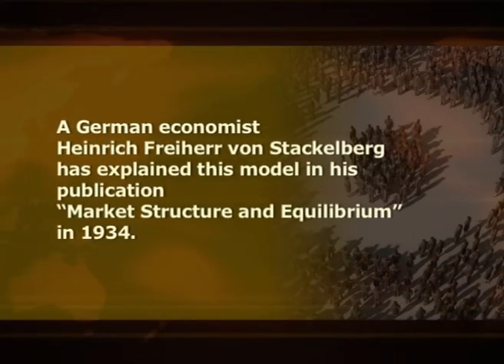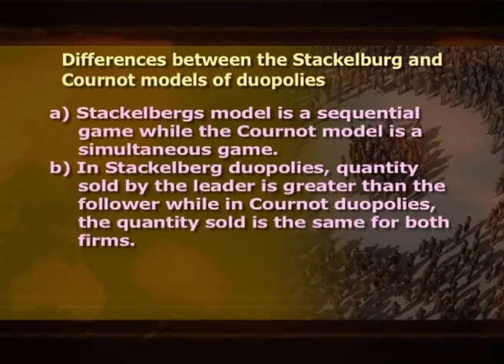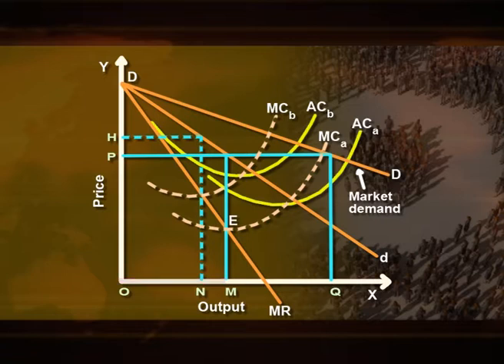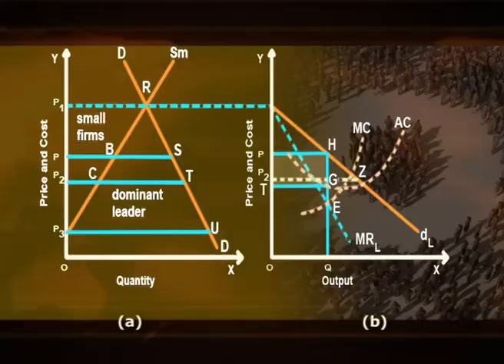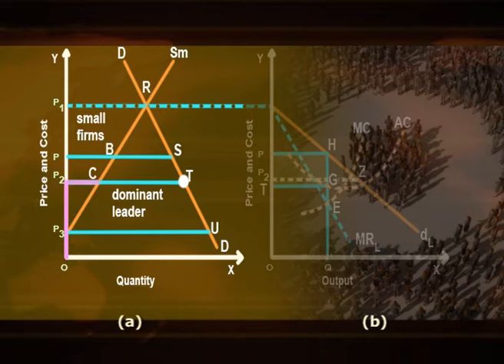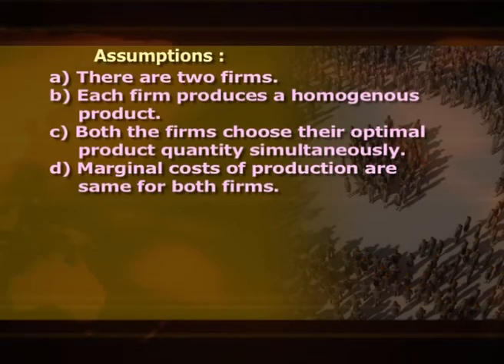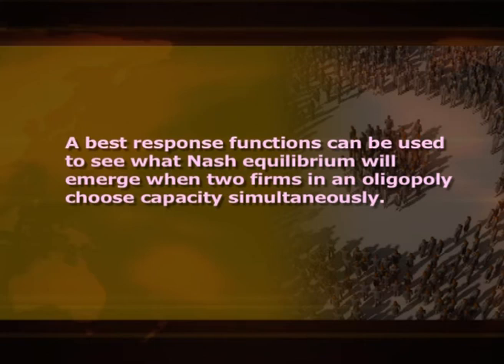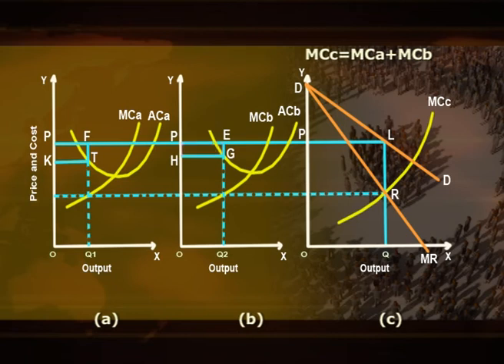Oligopoly Part 2 1